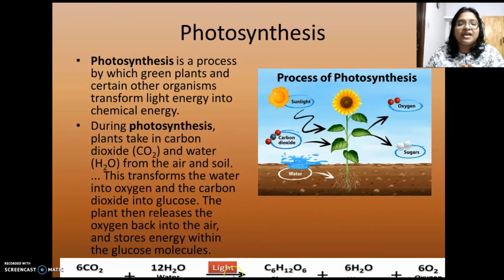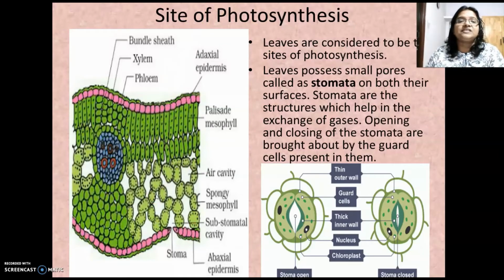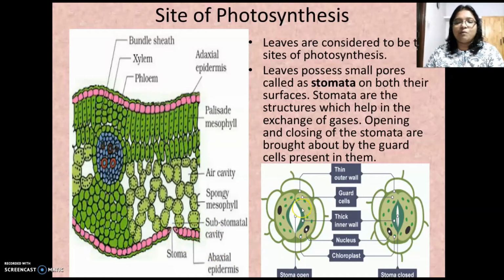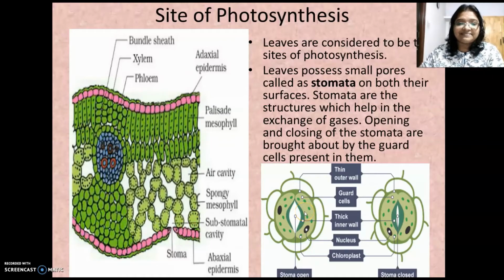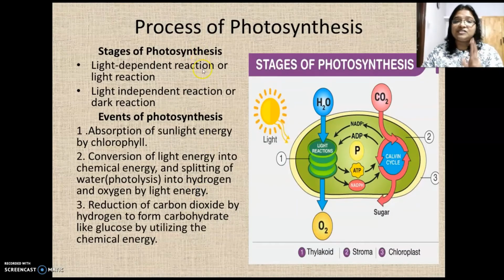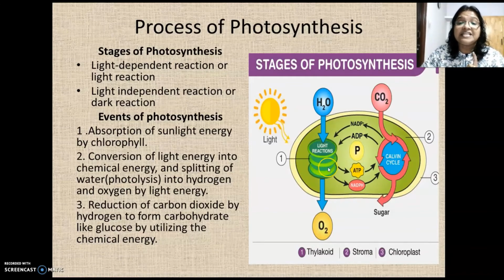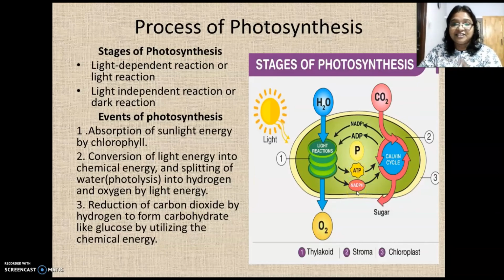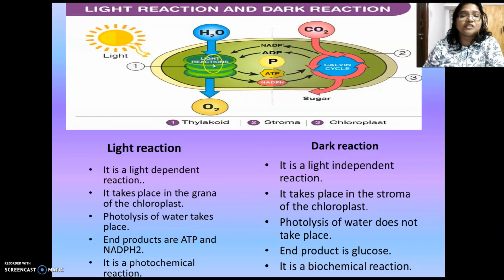Photosynthesis, class 10